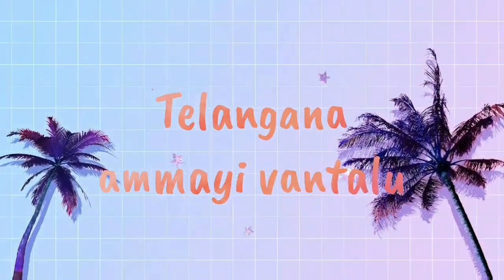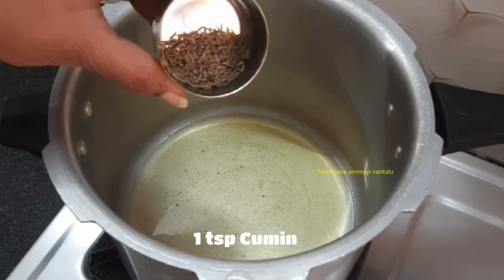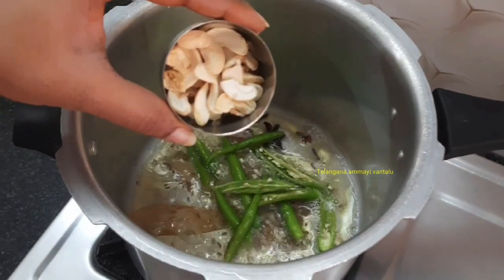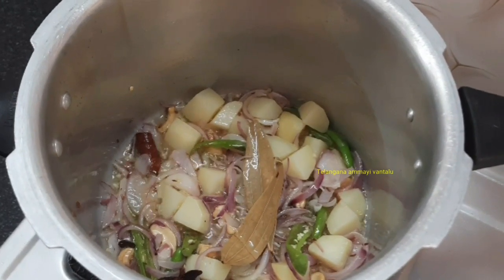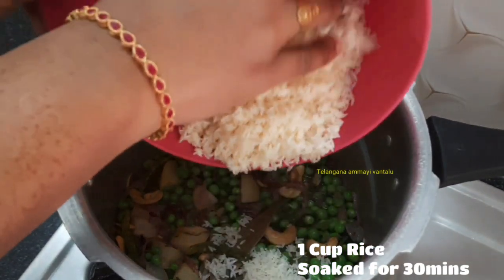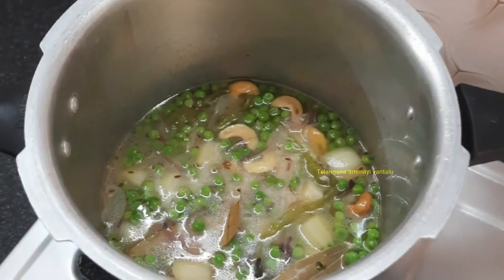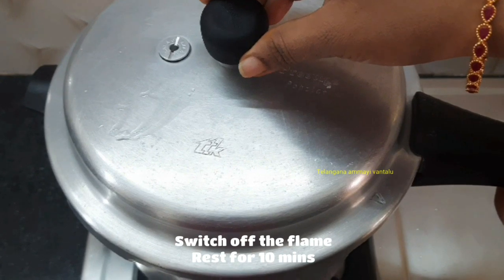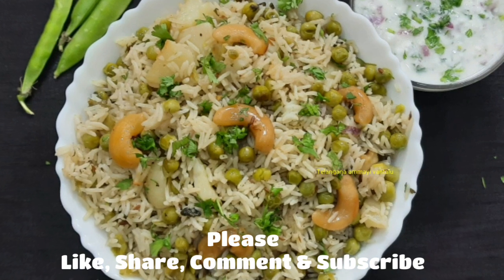Green Peas Pulao recipe | Matar Pulao|పచ్చిబటానీ పులావ్ ని ఇలాచేసై టేస్ట్ చాలా బాగుంటుంది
Green peas pulav | Pressure cooker pulao recipe | Peas Pulao | Matar pulao in pressure cooker | Green peas recipes | Green peas rice | Green peas pulao recipe in telugu

Telangana ammayi vantalu